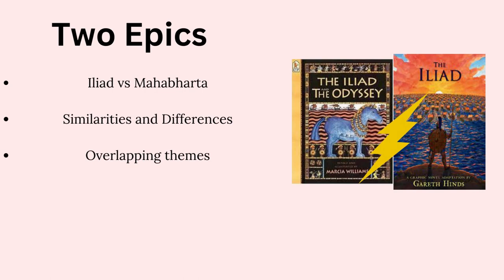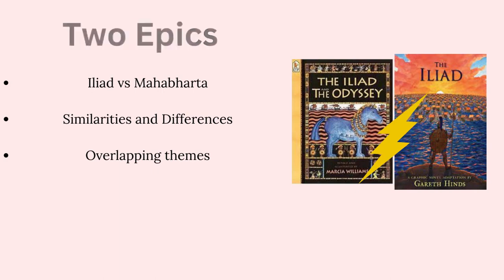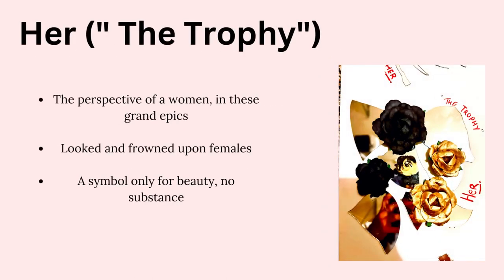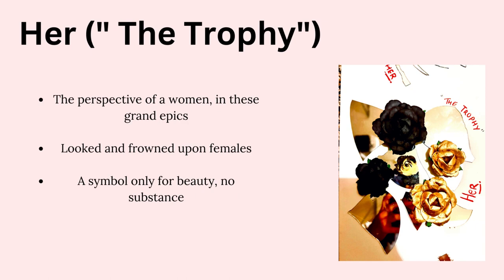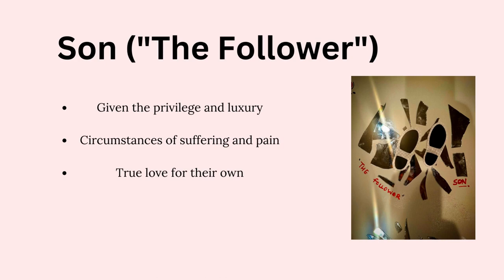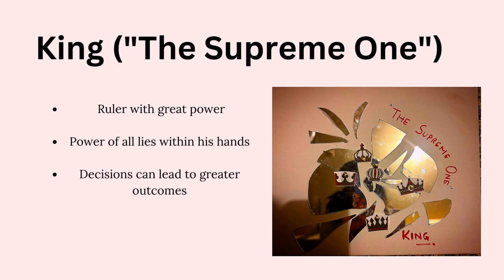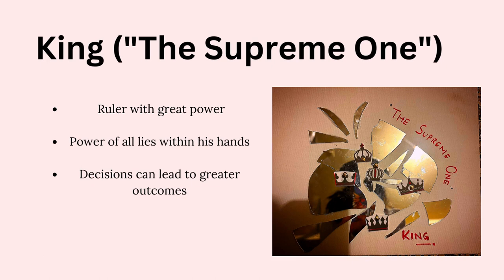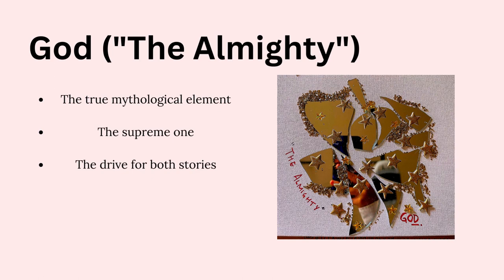The 6 Faces of War: Two great epics—the Iliad and Mahabharata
Art, poetry, and research come together in the Comenius Project of Diya Sharma '25, titled: "The 6 Faces of War: Two great epics—the Iliad and Mahabharata.

A signature experience at Moravian and a transformative one for students, the Comenius Project pays tribute to the Moravian scholar who inspired the school’s founders in 1742. Upper Schoolers design an independent honors project and bring it to fruition under faculty mentorship. Come spring, the results are presented to—and celebrated with—the school community.

Projects span the arts and sciences, economics and ethics—perhaps converting a Jeep from gasoline to electric power or studying the effect of sleep on the concentration of high schoolers. Whatever the topic, projects lead students to explore career areas, refine college goals, and pursue passions.

The Comenius Project is the culmination of several programs that teach students how to do independent research. It is a valuable skill sought by colleges and employers and the kind of real-world learning that would make Comenius proud.